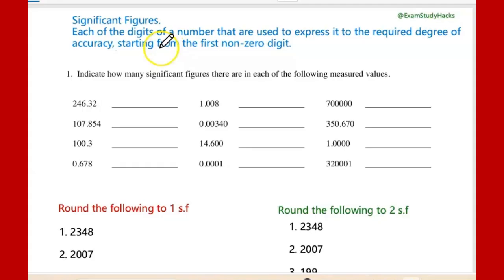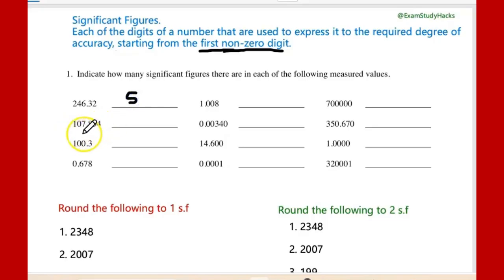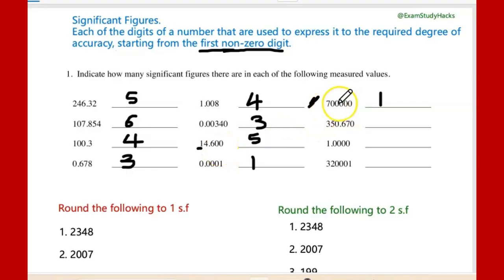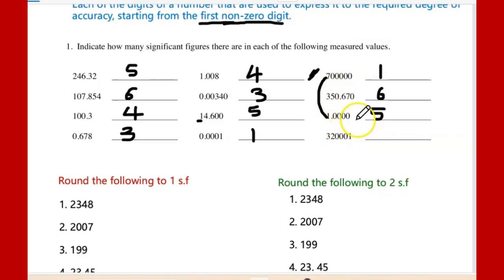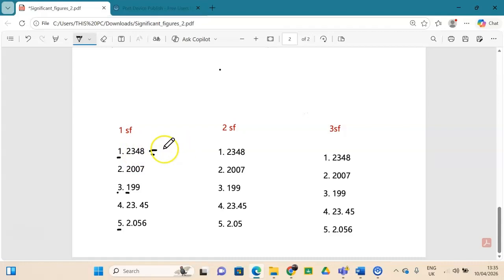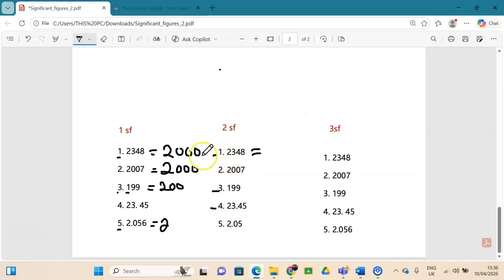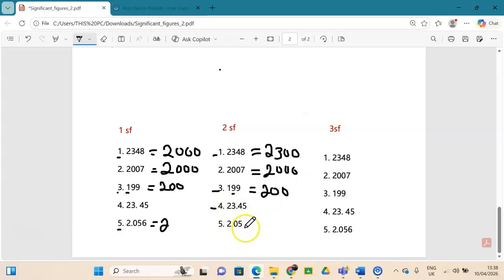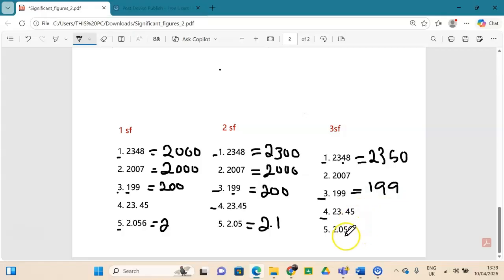Stop Losing Marks! Master Significant Figures in 5 Minutes ⏱️🔥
Struggling with significant figures? 🤯
In this quick and simple lesson, I break it down so you NEVER get it wrong again!

Learn:

What significant figures really mean
How to count them correctly
Easy rounding tricks

Perfect for Cambridge Lower Secondary checkpoint, WAEC, IGCSE, BECE & general math exams 📚

Watch till the end for a quick challenge! 💡